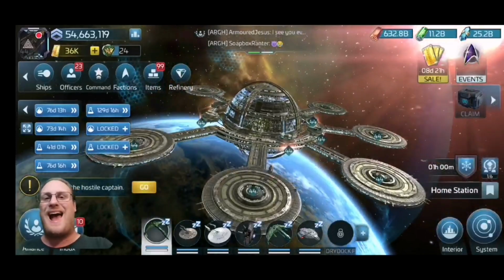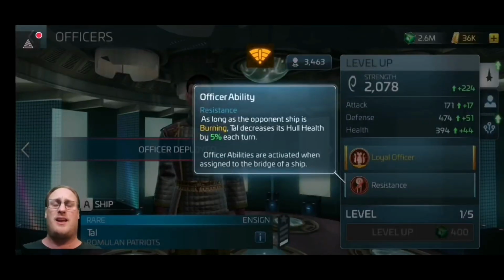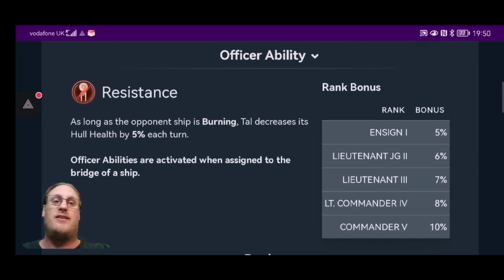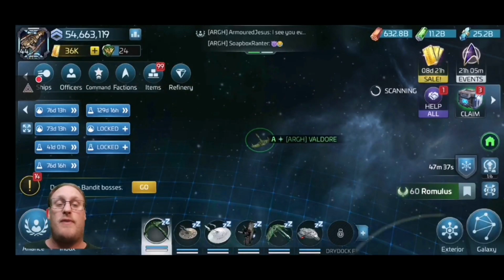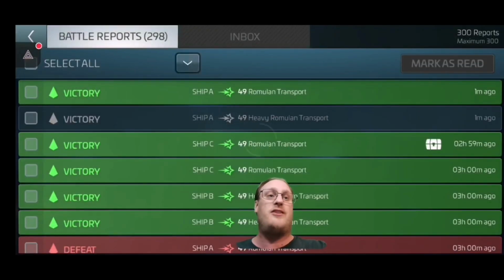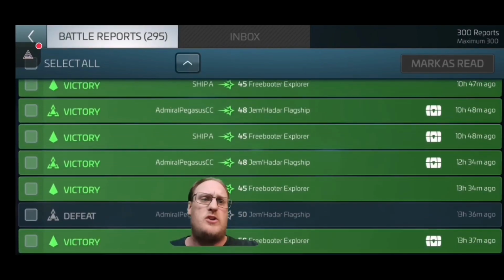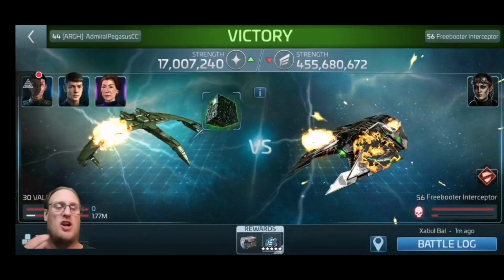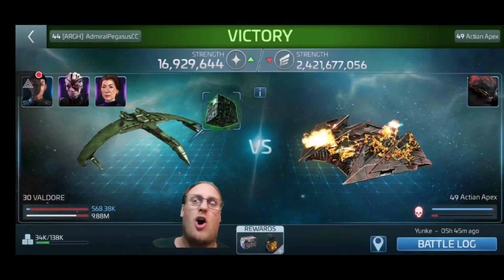Tal showcase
Time to look at one of the best officers in the game.

Tal